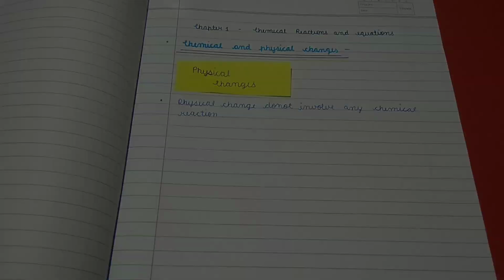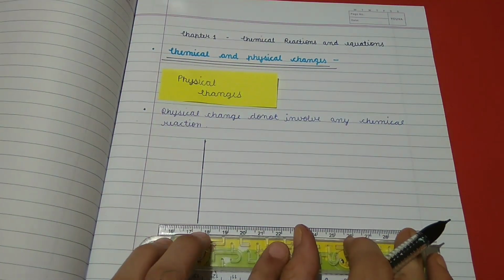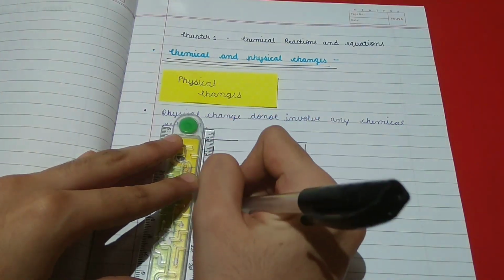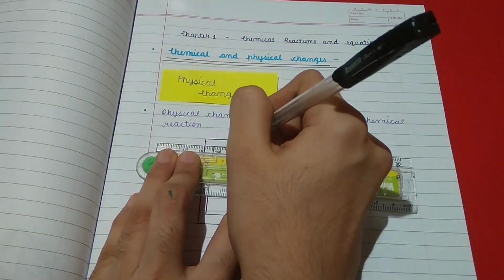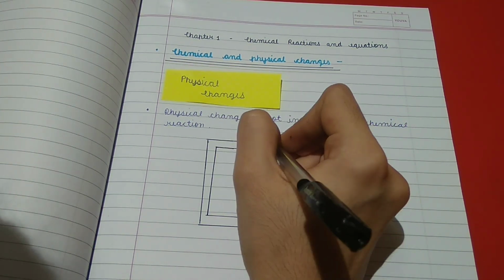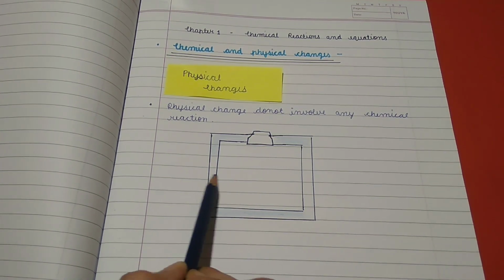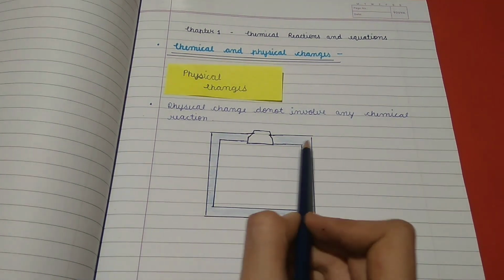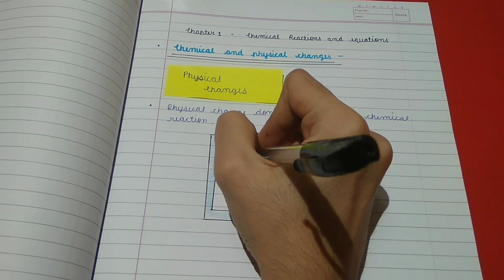How I take notes | How to take notes | Gungun Bhandari